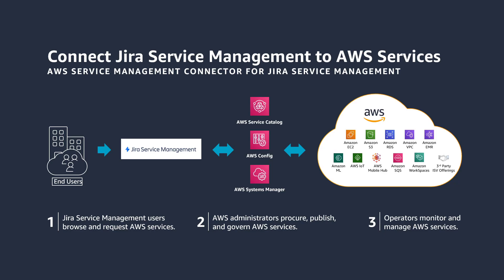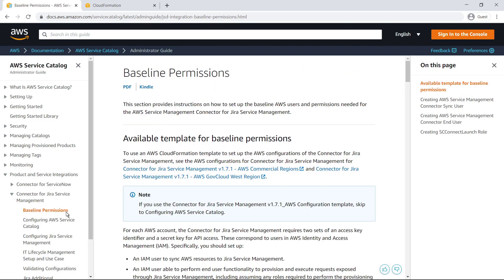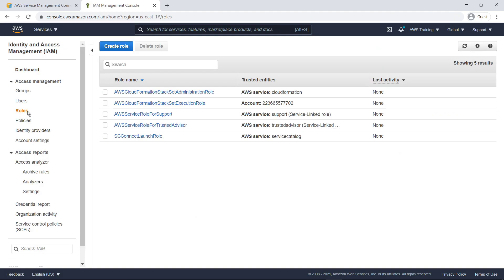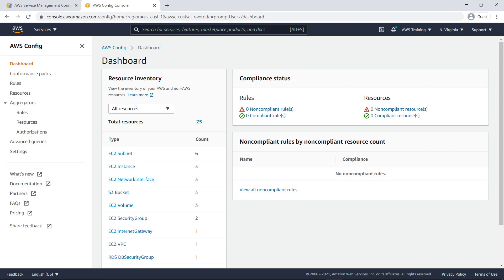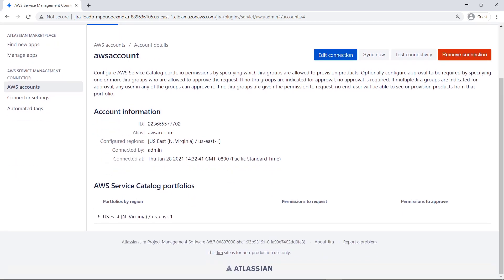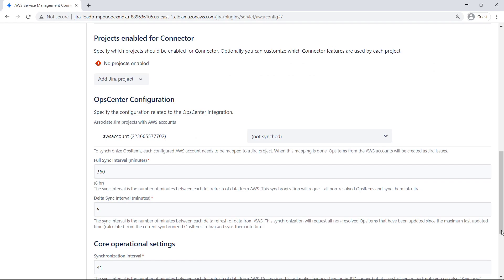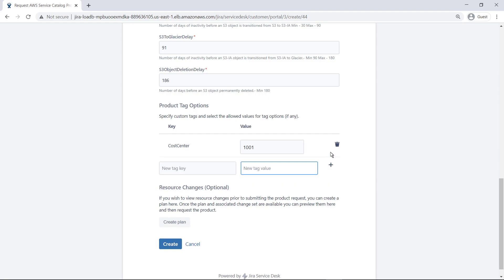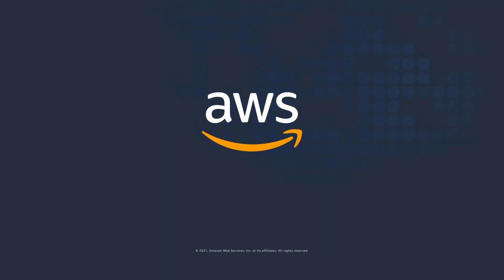Integrate AWS Products into Your Jira Service Management Portal version 1.7.0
In this video, you’ll see how to integrate AWS products into your Jira Service Management portal.

The AWS Service Management Connector for Jira Service Management 1.7.0 (formerly the AWS Service Management Connector for Jira Service Desk) allows end users to provision, manage, and operate AWS resources natively via Jira Service Management from Atlassian.